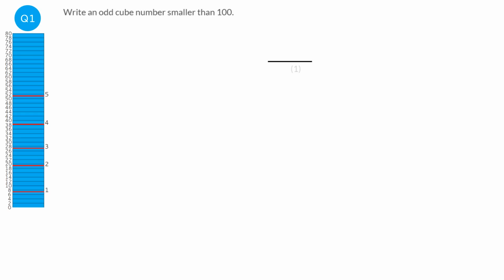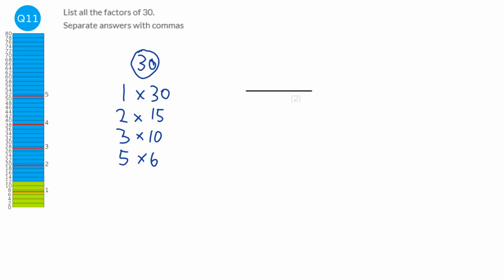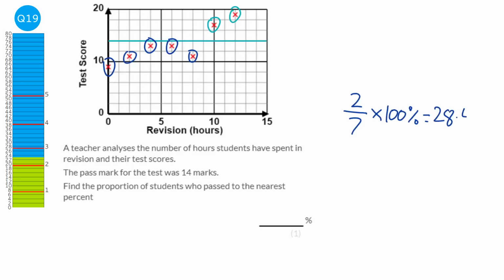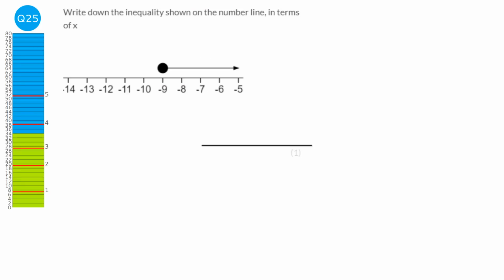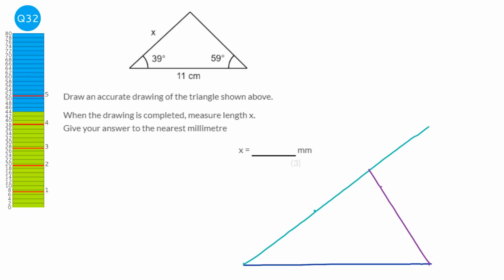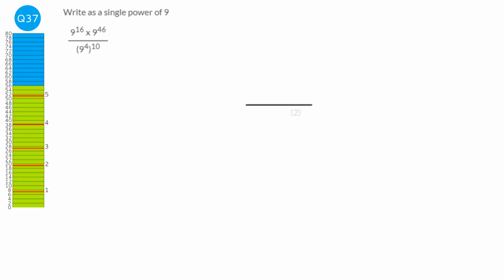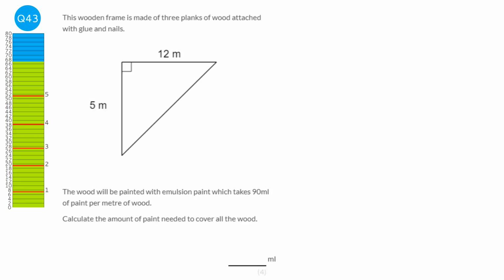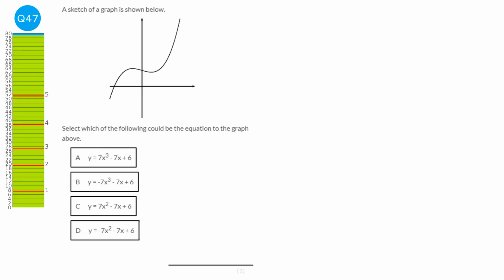May 2024 Predicted Maths GCSE Paper 1 Edexcel (Foundation Paper 1) Non Calculator Exam 1MA1-1F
This is the OnMaths.com predicted paper for May 2024 Edexcel Maths GCSE Foundation Paper 1.

00:00 Introduction
00:24 Q1 Number Indices: Find Odd/Even Square/Cube
01:29 Q2 Fractions: Find Fraction Of Shaded Squares
01:51 Q3 Basic Number: Words to Digits
02:31 Q4 Basic Number: Find Multiple In List
02:49 Q5 Basic Number: Order Of Operations (+ and x)
03:42 Q6 Fractions: Find Fraction of Amount
04:07 Q7 Basic Algebra: Collect Like Terms (3 Terms With Coefficients)
05:00 Q8 Fractions Decimals Percentages: Shade a Percentage Of Squares
05:51 Q9 Basic Geometry: Find Vertices In Prism
06:11 Q10 Averages: Median from A List
07:08 Q11 Factors and Primes: List Factors
07:54 Q12 Straight-Line Graphs: Find Coordinates In 4 Quadrants
08:33 Q13 Accuracy: Round to 2 decimal places
09:14 Q14 Fractions: Subtract Simple
10:14 Q15 Fractions: Multiply Simple
10:32 Q16 Sequences: Fibonacci- Find Next Term
11:12 Q17 Ratios: Find 2-Part Ratio From Fraction
12:11 Q18 Constructions And Loci: Find Triangle That Cannot Be Constructed
13:53 Q19 Scatter Graphs: Find Proportion From Scatter Graph
14:27 Q20 Ratios: Simplify Simple Ratio
15:01 Q21 Ratios: Find Amount From 3-Part Ratio and Total (non-calc)
15:52 Q22 Area and Perimeter: Find Square Perimeter From Area
17:03 Q23 Averages: Median from Frequency Table
20:23 Q24 Constructions And Loci: Drawing a Front Elevation
21:22 Q25 Inequalities: Find Inequality From Number Line (Single)
21:55 Q26 Ratios: Find Fraction From 2-Part Ratio
22:27 Q27 Constructions And Loci: Find Scaled Length From Map Scale
23:05 Q28 Probability: Probability of NOT From Mutually Exclusive Events
23:22 Q29 Probability: Experimental Probability From Table of Frequencies
24:02 Q30 Probability: Sample Space Diagram From Two Outcomes (Spinners)
24:46 Q31 Factors and Primes: HCF From Worded Problem
26:21 Q32 Constructions And Loci: Construct A Triangle From ASA
29:17 Q33 Formulae: Rearranging Simple Formulae in Form x = ay + b Where a Is A Fraction
30:14 Q34 Fractions Decimals Percentages: Worded Division By Decimal
32:03 Q35 Angles: Angle In Parallel Lines With Complex Expressions
34:42 Q36 Scatter Graphs: Find Outlier
35:21 Q37 Number Indices: Indices in Fractions And Brackets
36:21 Q38 Real-Life Graphs: Name Function To Model Data
37:50 Q39 Probability: Total Outcomes From Two Spinners
39:01 Q40 Solving Linear Equations: Find x From Angle On A Point
39:49 Q41 Algebraic Indices: Multiply Indices with Coefficients And Multiple Variables
40:51 Q42 Percentages: Compound Interest Formula
42:05 Q43 Pythagoras’ Theorem: Painting Pythagorean Triple Wooden Frame
43:52 Q44 Probability: Complete Conditional Tree Diagram
45:37 Q45 Simultaneous Equations: Compare Sides Of A Rectangle
47:56 Q46 Trigonometry: Find Angle Using Trigonometric Exact Values
49:06 Q47 Non-Linear Graphs: Identify Equation From Sketch
49:49 Outro